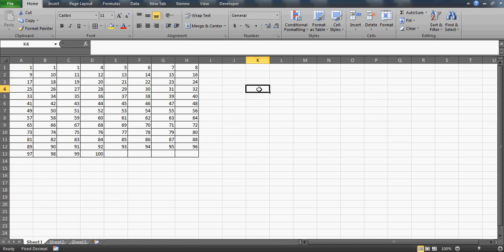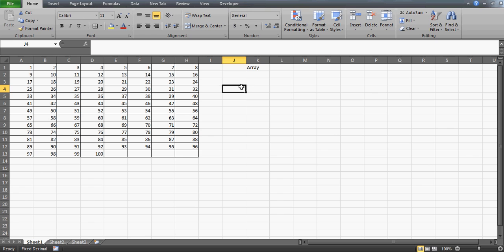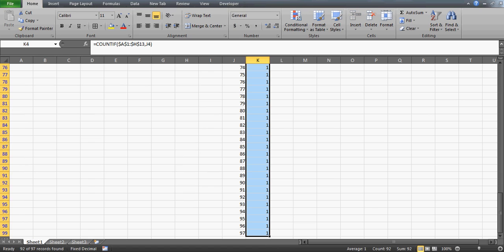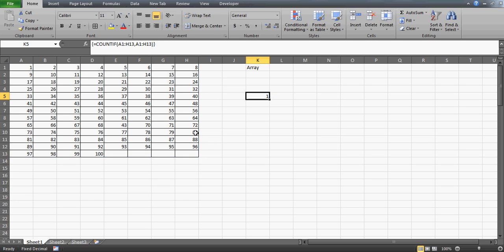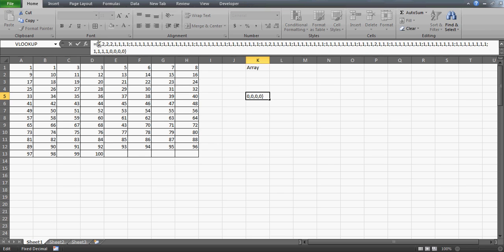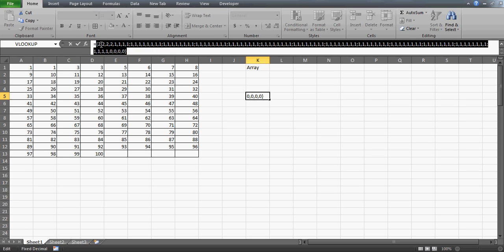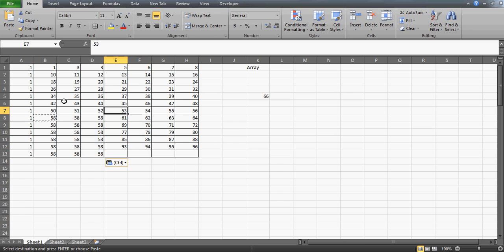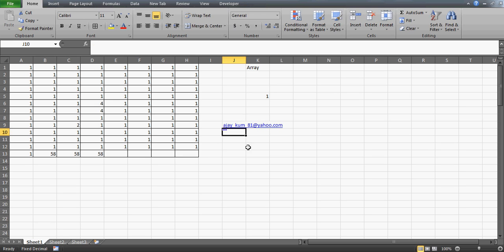Learn Excel- Video 45 -Super Strong Arrays- How to find Unique values in BIG Tables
AWESOME Arrays-Check this great array formula and be the best in excel.